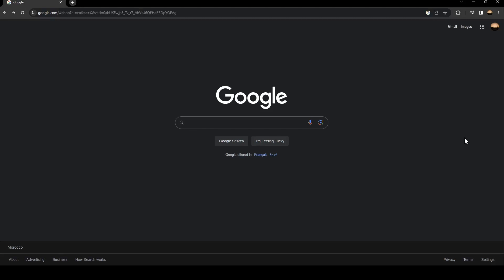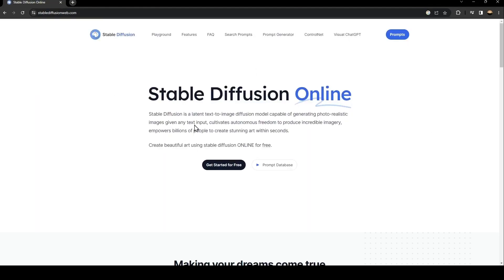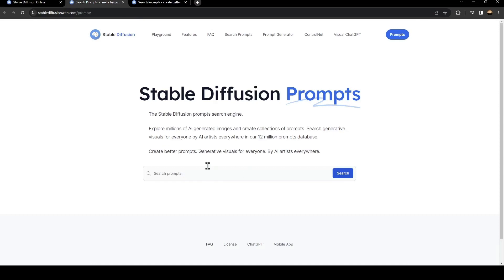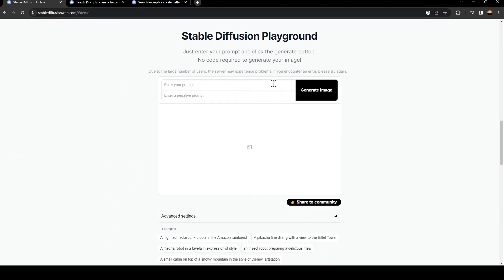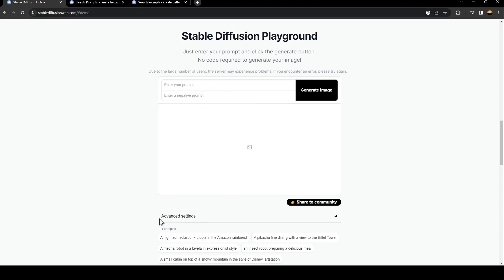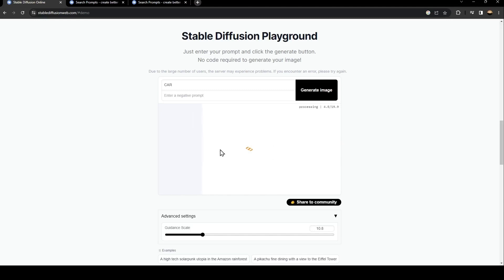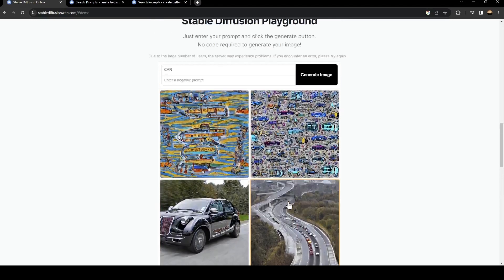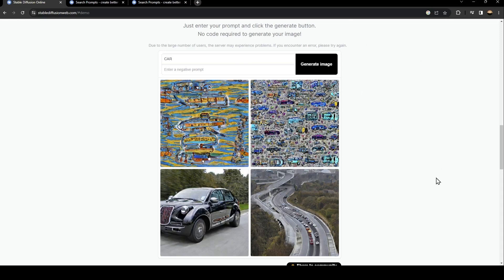How To Add Styles In Stable Diffusion Tutorial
Today we talk about add styles in stable diffusion,stable diffusion,stable diffusion tutorial,stable diffusion ai art,stable diffusion guide